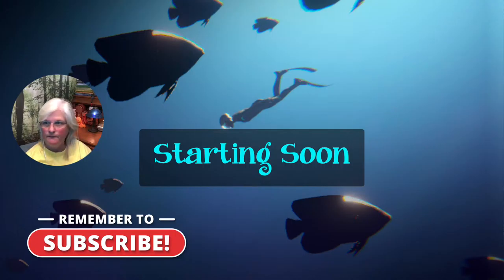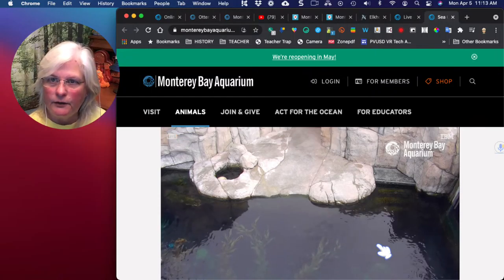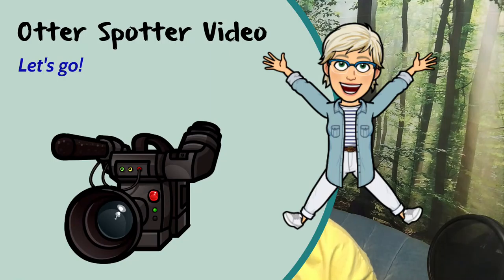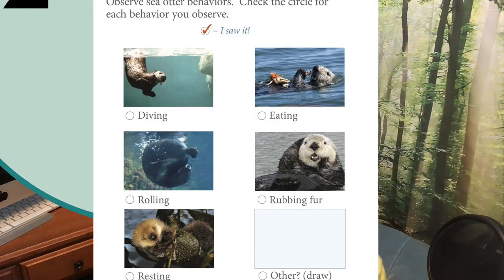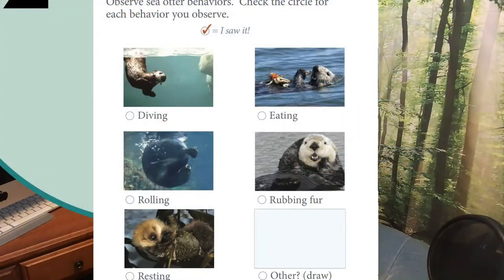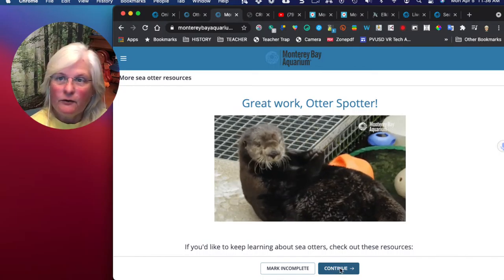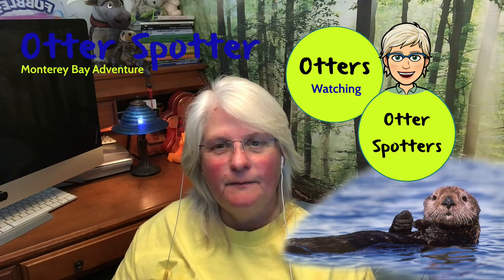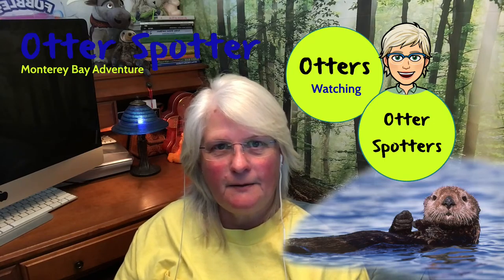Virtual Adventures - Otter Spotters 3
Diving into the Monterey Bay in search of otters and marine wildlife near the Monterey Bay Aquarium. This previously live-streamed class works its way through the Otter Spotters online course and exploring the ocean together in a virtual reality environment. Best viewed on a large TV screen.